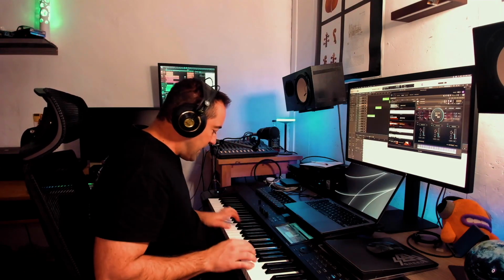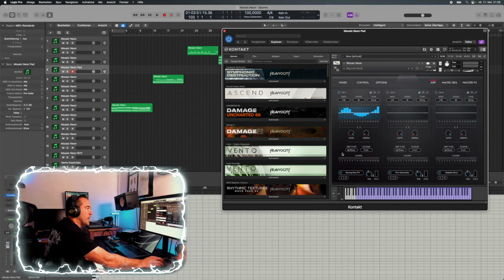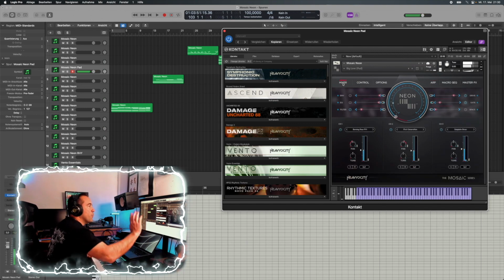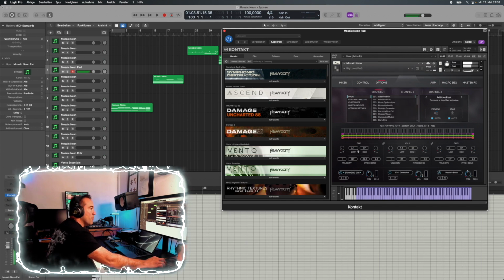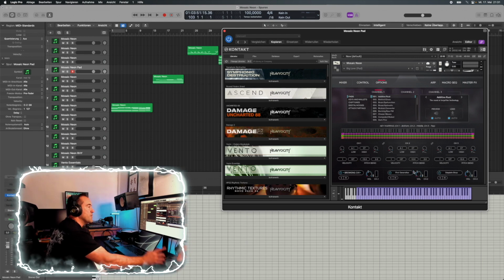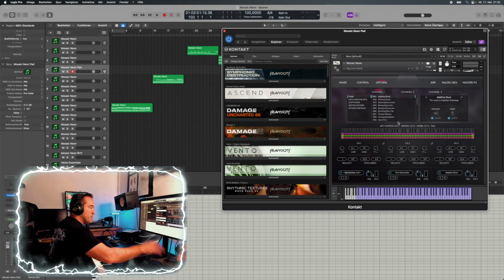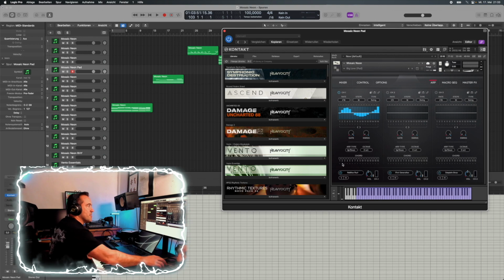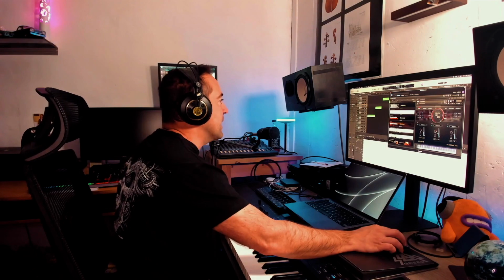Heavyocity Mosaic Neon - Reviving Vintage Synthesis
Today I want to present you Mosaic Neon by @Heavyocitymedia .
Probably the best Mosaic so far :)

Mosaic Neon breathes inspiring new life into the harmonically rich world of vintage synthesis techniques by reimagining them in new and innovative ways and capturing the colorful and emotional essence they can elicit.

As a passion project of the Heavyocity team, The Mosaic Series is a line of virtual instruments built around what they find inspiring about a specific musical element - this time, they focused on breathing new life into the harmonically rich world of vintage an analog synthesis techniques, reimagining them in new and innovative ways.

MOSAIC NEON elevates a wide palette of quintessential synth sounds into dynamic, score-friendly elements – ethereal pads, complex rhythms, warm textures, and hypnotic arpeggios. Chock-full of emotive qualities from nostalgic to menacing, somber to bright – MOSAIC NEON offers a mix of vintage styles and futuristicelements, resulting in a truly unique color to enhance your composition.

Which one of the mosaic series is your favourite?

PS: Now you can become even a member of the channel having access to special emoticons for the live chats and I already uploaded the first videos giving you some "behind the scenes" and tipps and tricks about the music business.

PSS: If you like my content mostly created in nightshift and would like to support me then you can do so by becoming a member of the channel.